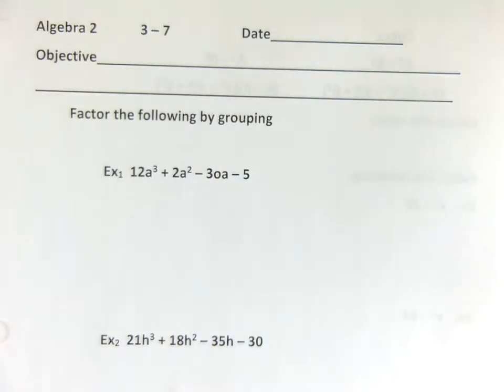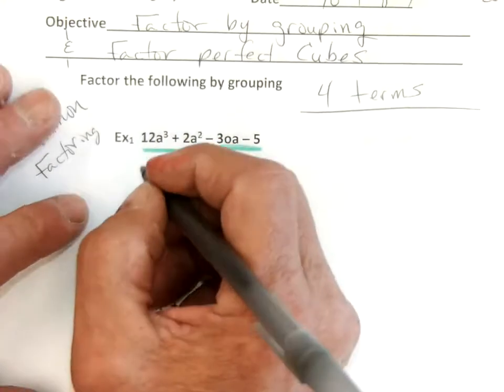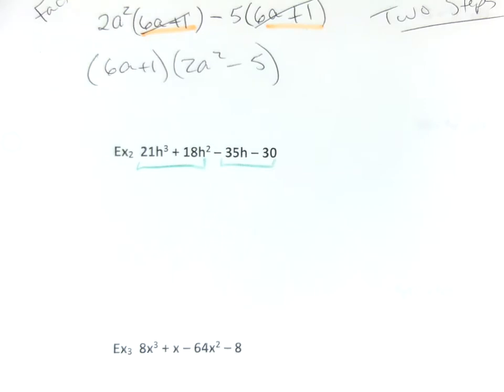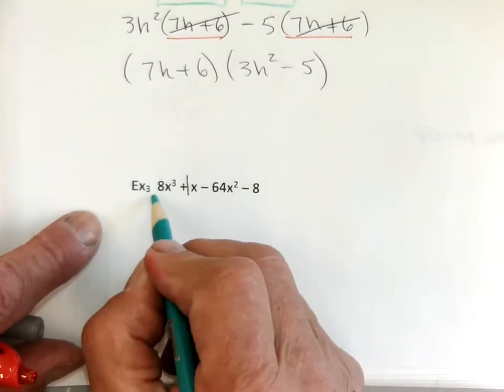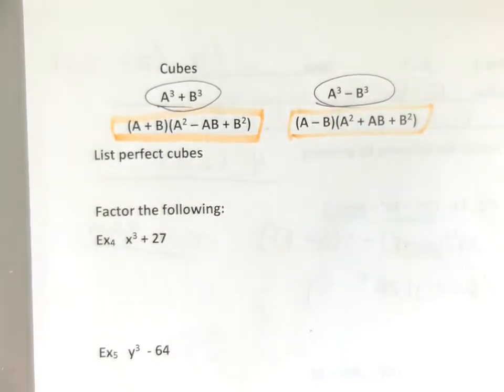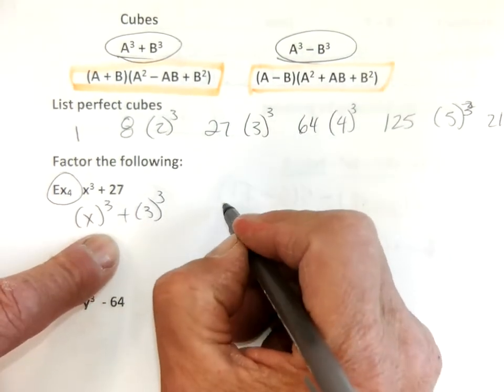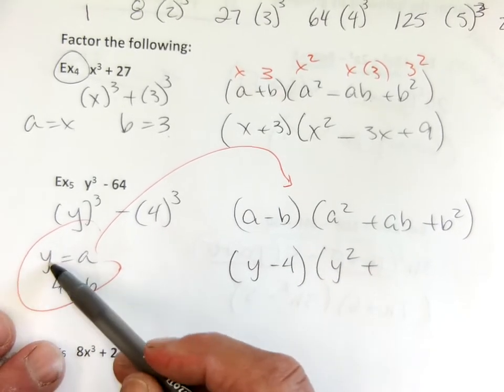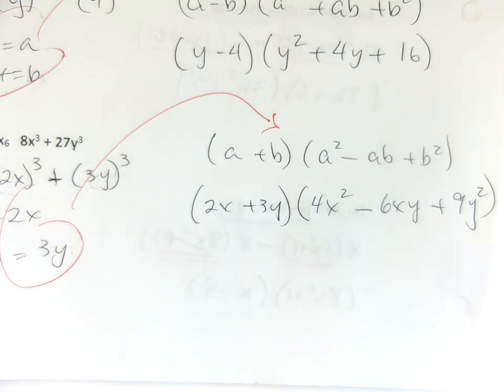Alg 2 3 7